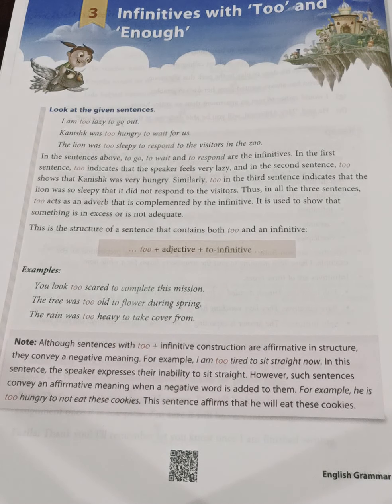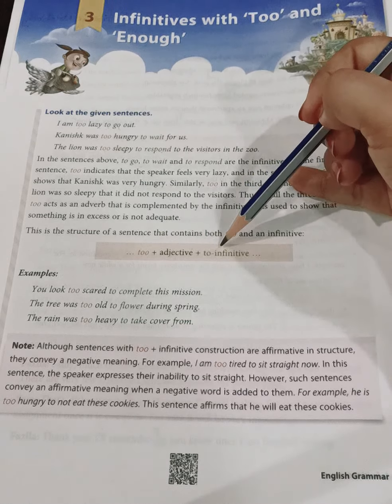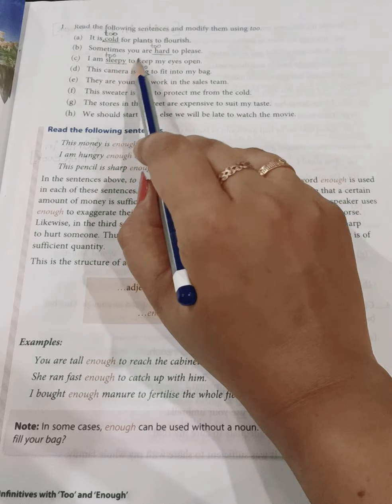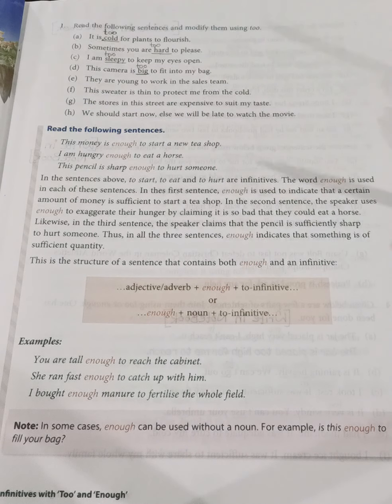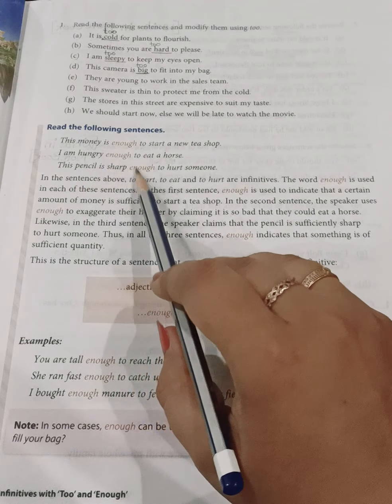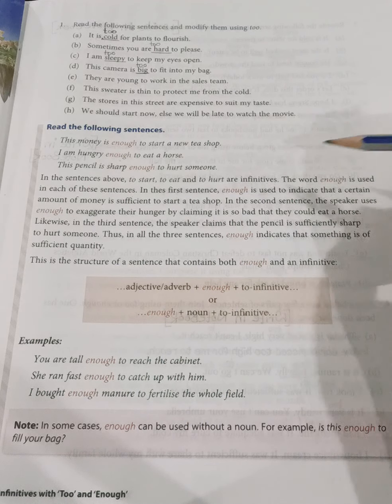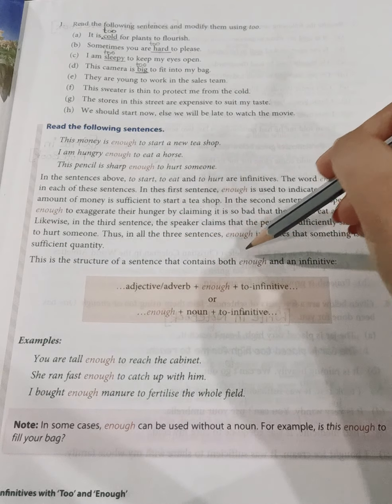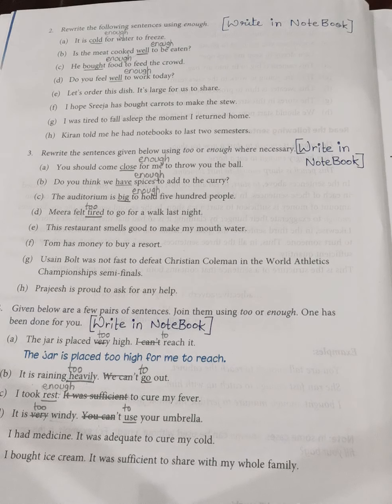English Grammar Std 8 Chapter 3 Infinitives with TOO and ENOUGH Exercise 1 to 6